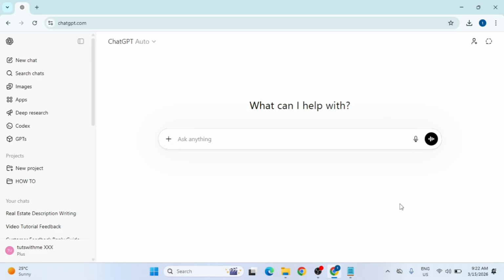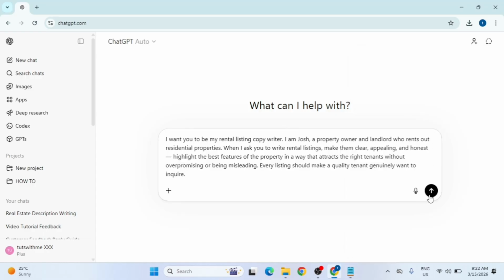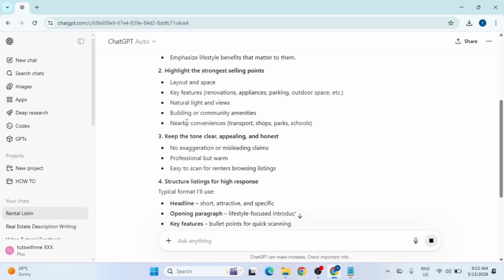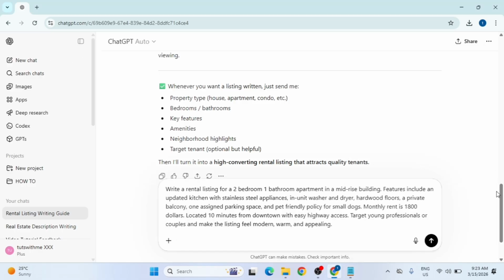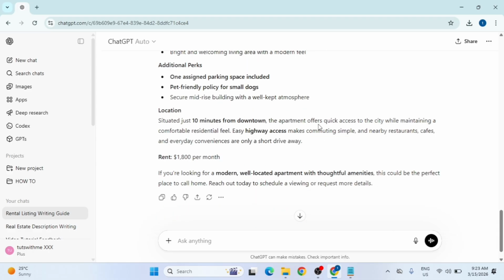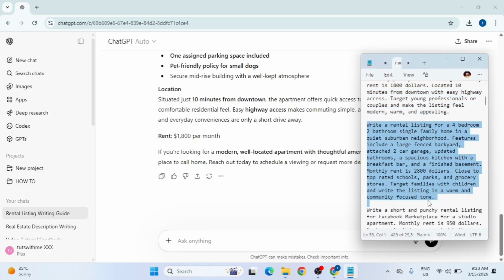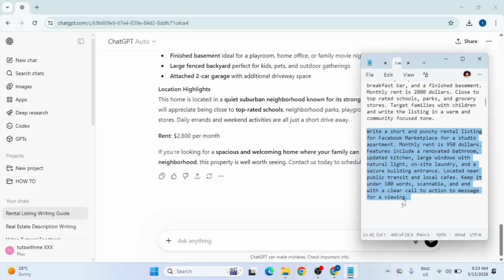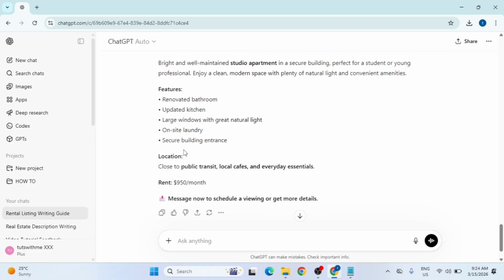How to Use ChatGPT for Rental Listing Copy - Guide